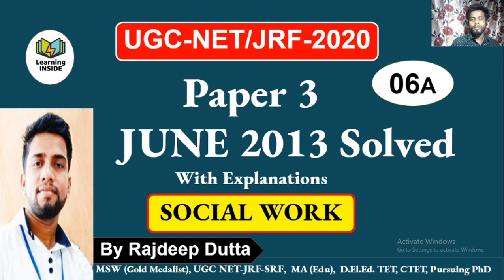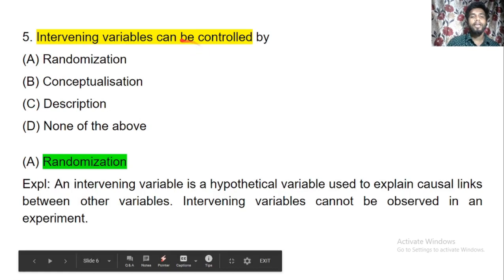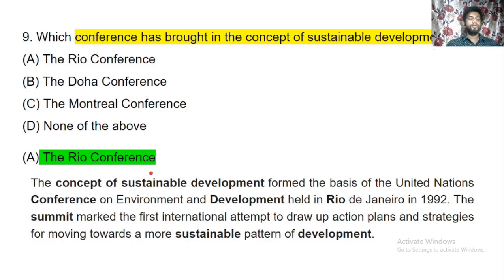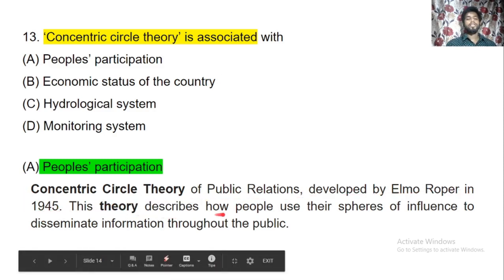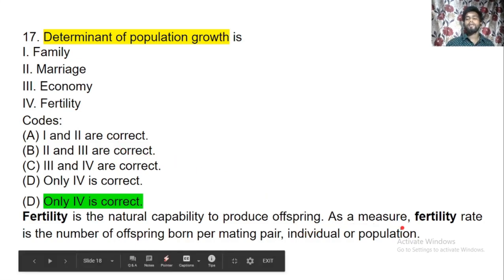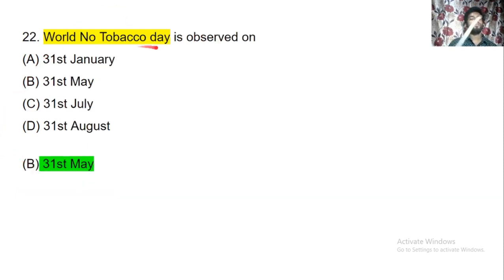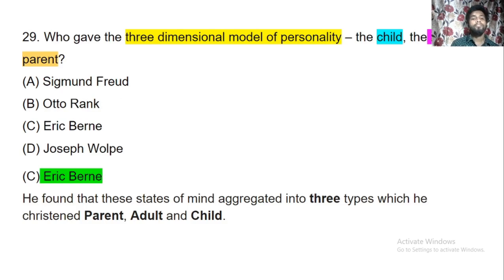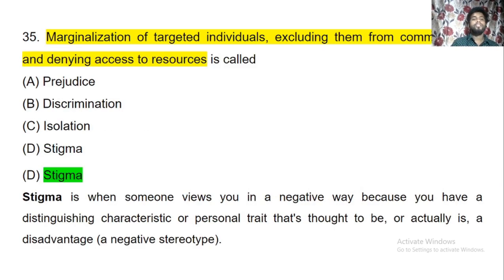NTA UGC NET/JRF I Social Work I Previous Years Questions Solved I Paper 3 JUNE 2013 I Day 06A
3.  UGC-NET/JRF Syllabus Based Videos for Social Work: Link

Unit I – Nature and Development of Social Work:
Unit II – Society, Human Behavior, and Communities:
Unit III – Social Work with Individuals and Groups:
Unit IV – Social Work with Communities and Social Action:
Unit V – Research in Social Work: Quantitative and Qualitative Approaches:
Unit VI – Administration, Welfare, and Development Services:
Unit VII – Social Policy, Planning, and Social Development:
Unit VIII – Indian Constitution, Social Justice, Human Rights, and Social Work Practice:
Unit IX – Areas of Social Work Practice I:
Unit X – Areas of Social Work Practice II:

Also, you can join
1. Join Our Telegram Channel:

2.  Our FACEBOOK Page: Learning INSIDE

3.       Subscription for Complete study materials for SOCIAL WORK NET/JRF Paper 2 on your Google Classroom

About Channel:
Learning INSIDE is an Educational Channel on YouTube, where we prepare for all SOCIAL WORK EXAMINATIONS Such as UGC-NET-JRF, SLET, CDPO exam, CRET Entrance, and any jobs in Govt. and NGOs for Professional Social Workers.